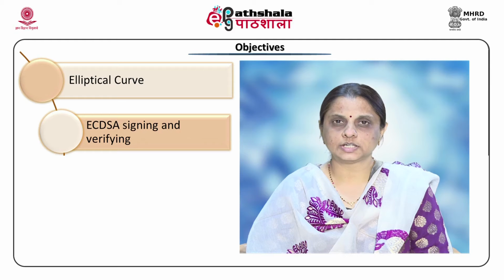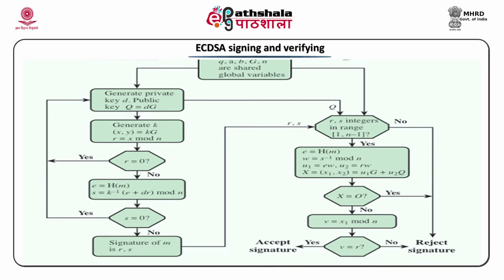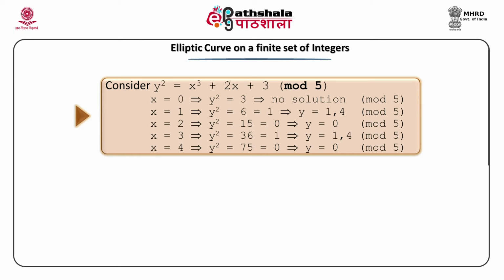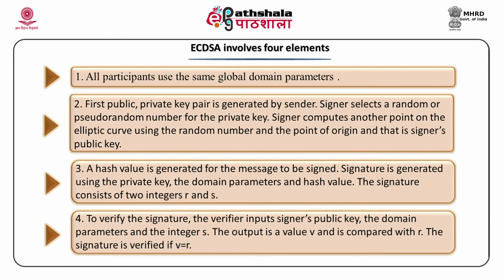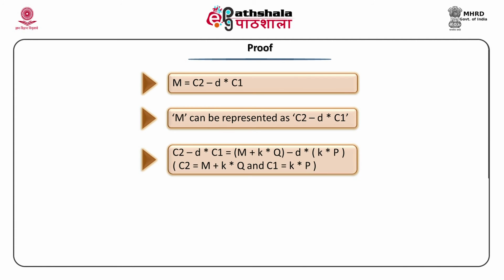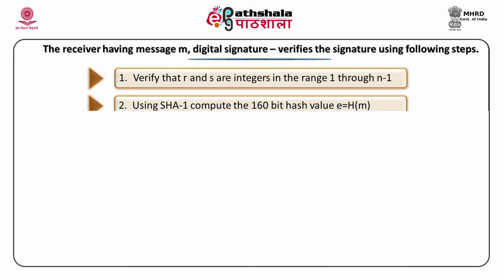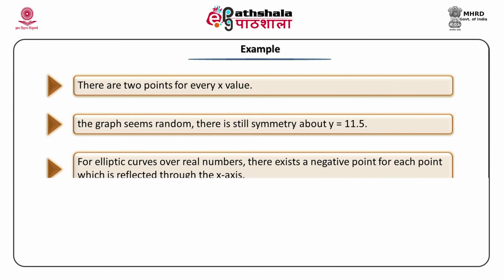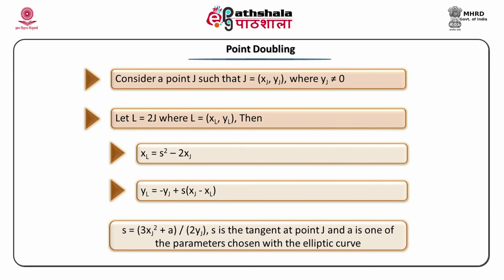Information Technology P04 M26 Elliptic curve digital signature algorytham